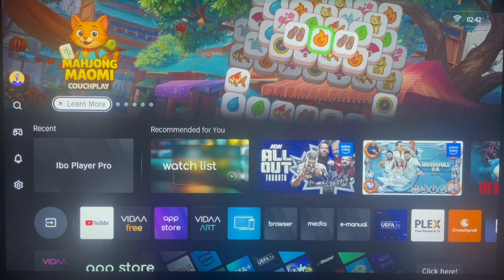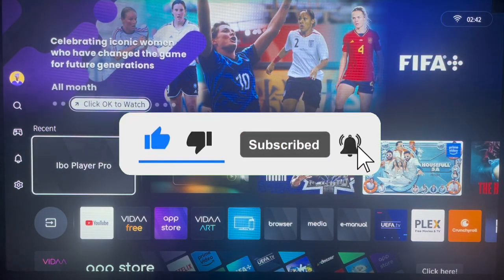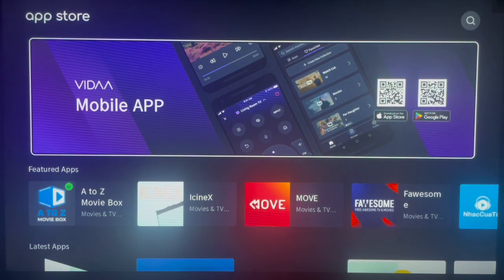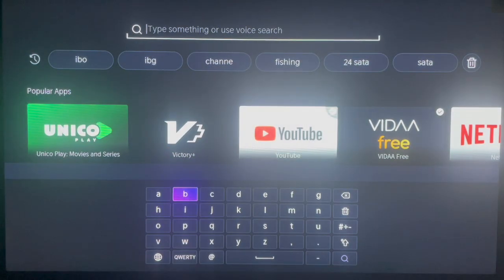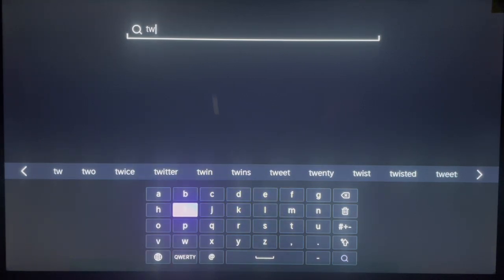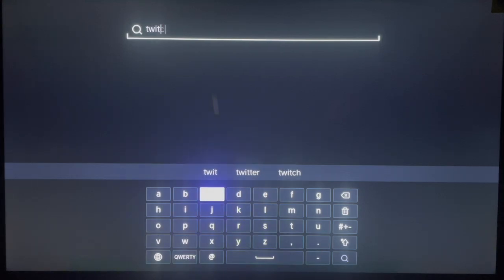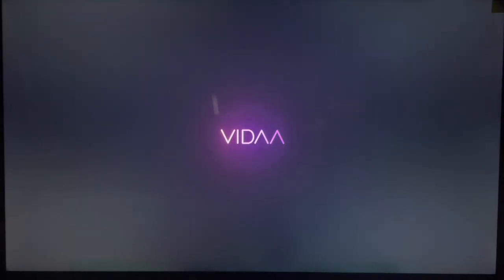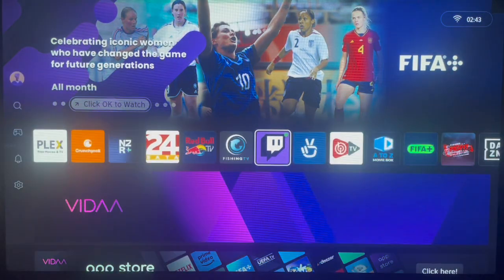How to Install Twitch App on ANY Hisense Smart TV (2025 Guide)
Want Twitch on your Hisense Smart TV? This step-by-step guide shows you how to download and install Twitch app easily on any Hisense TV model.